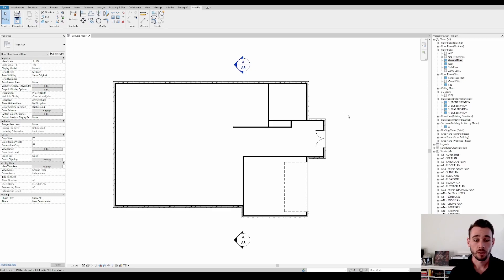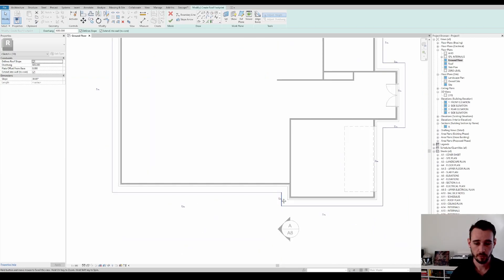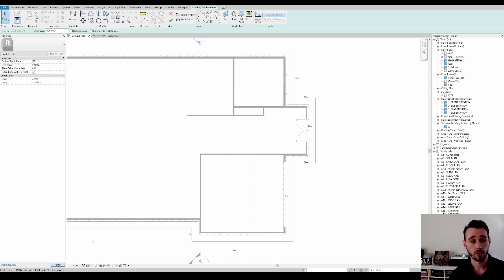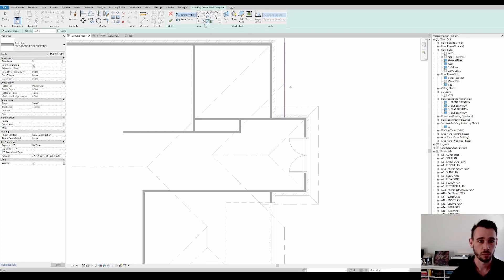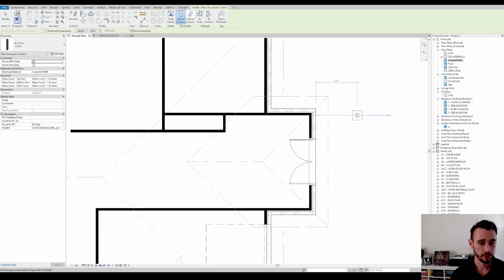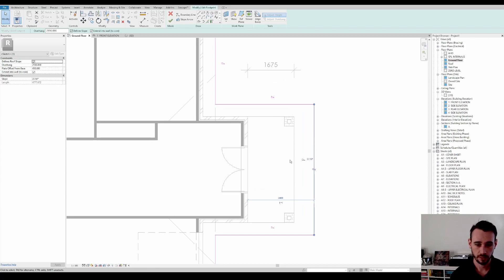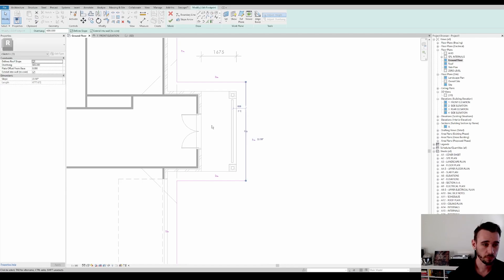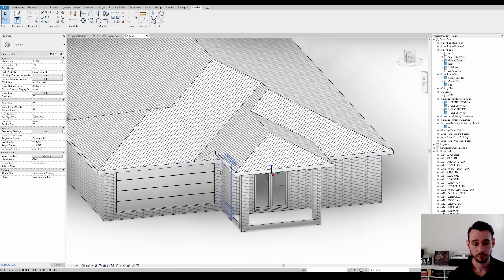Revit: How to model a Raised Roof properly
Let's go through how to model a raised portion of a roof while keeping it part of the main roof and not doing anything dodgey to get there!

Roof construction & terminology can be a little advanced for newer users so please let me know if anything doesn't make sense so I can address that specifically in the future.